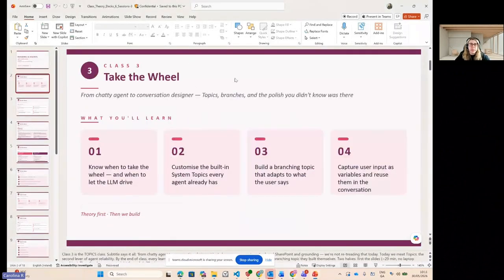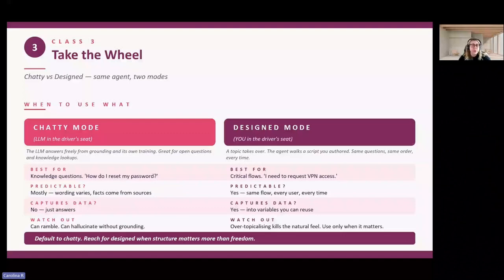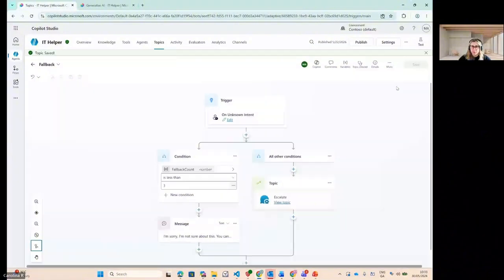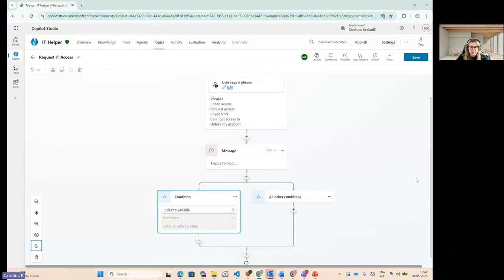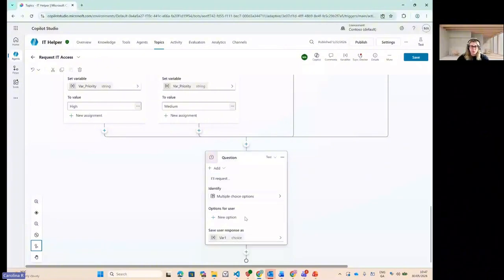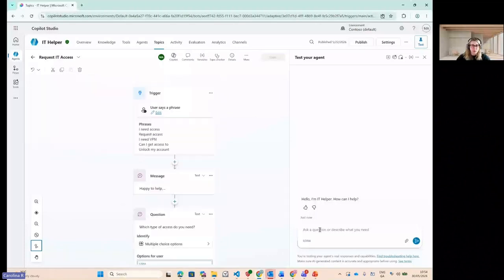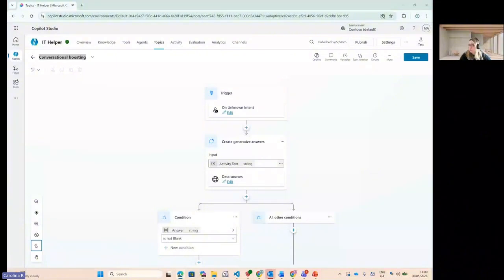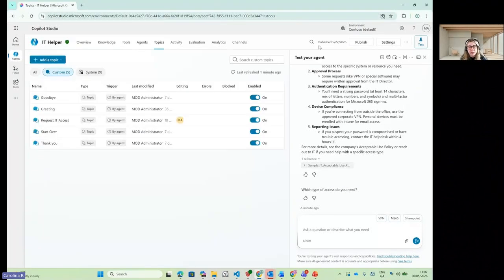Building AI Agents with Copilot Studio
Week 3 with Carolina Malta